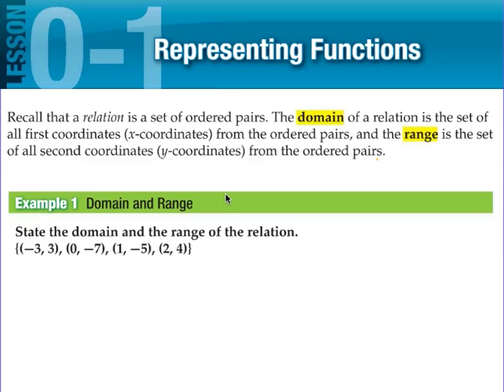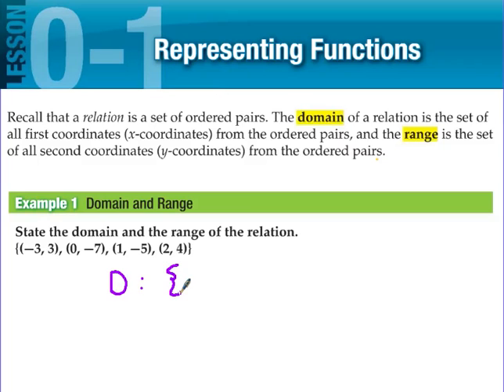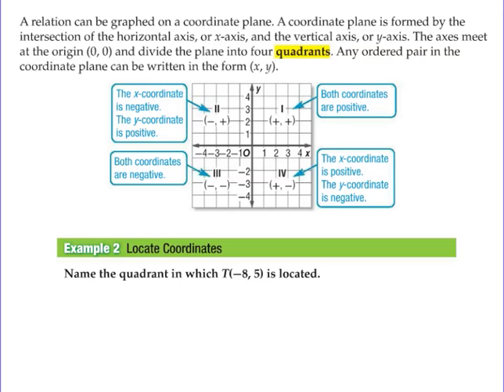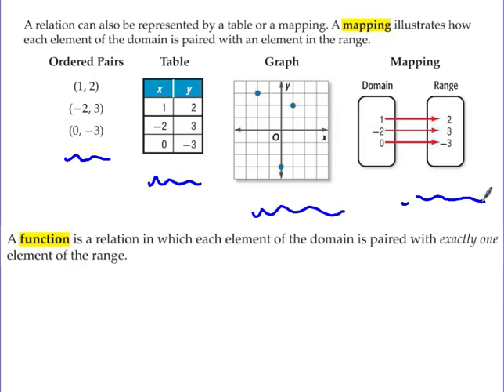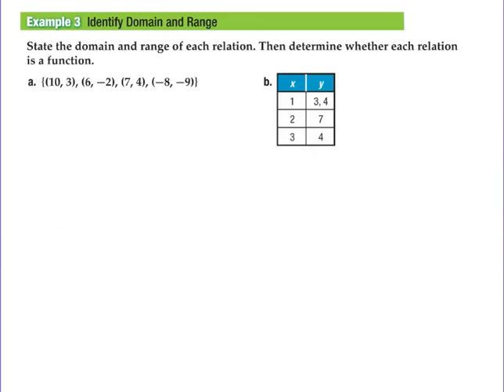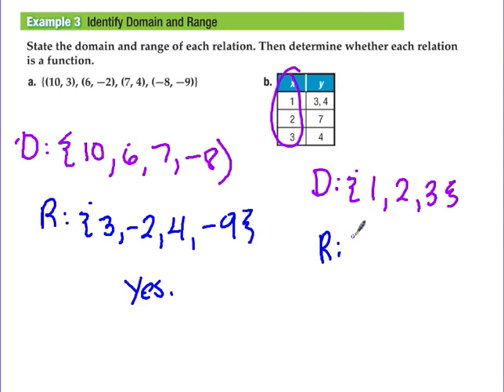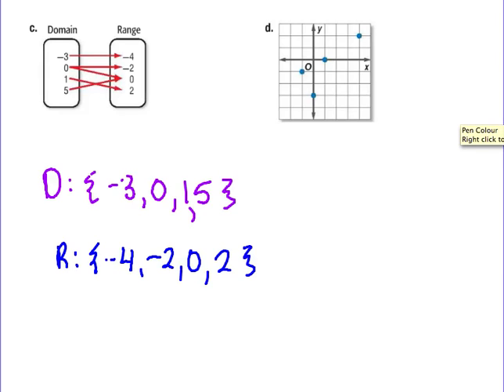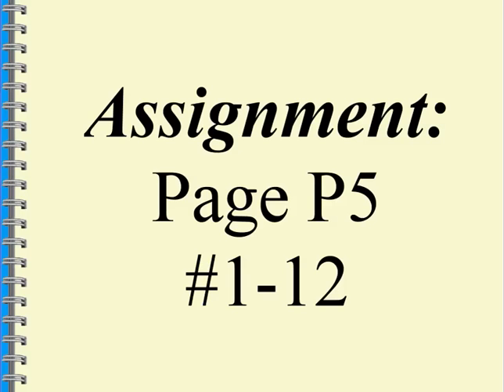Algebra 2--Lesson 0-1.mov